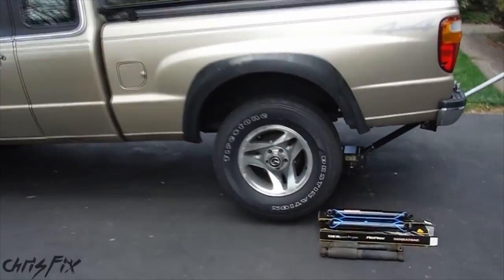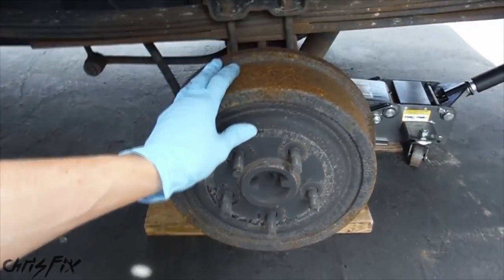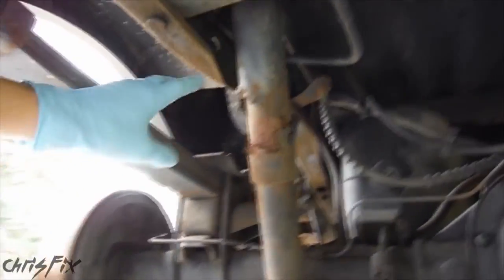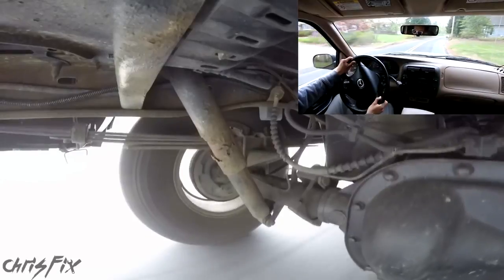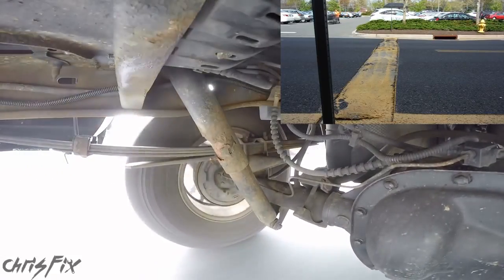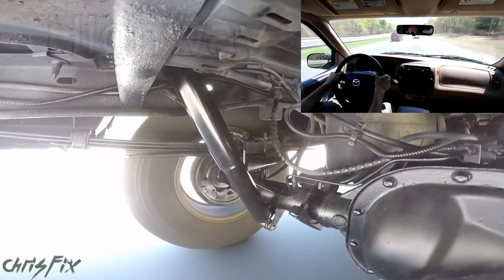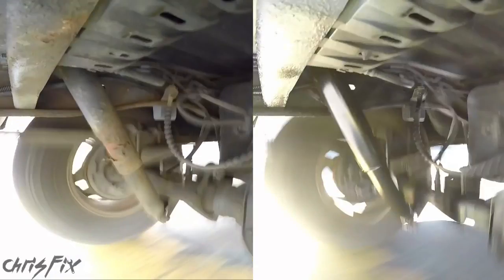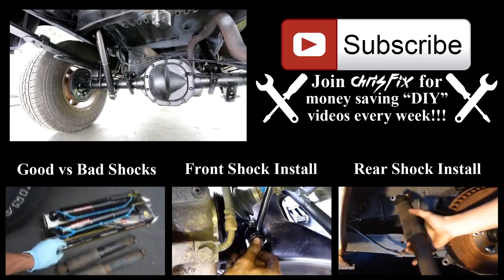What Abuse Does Your Suspension Take Every Day